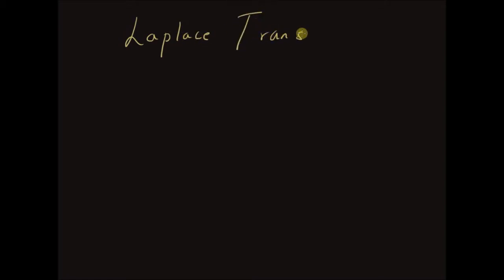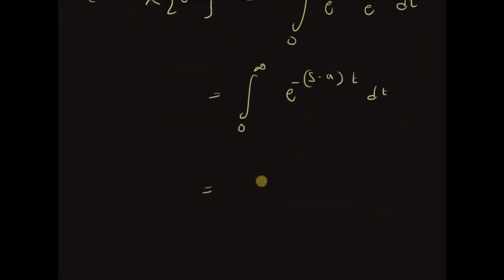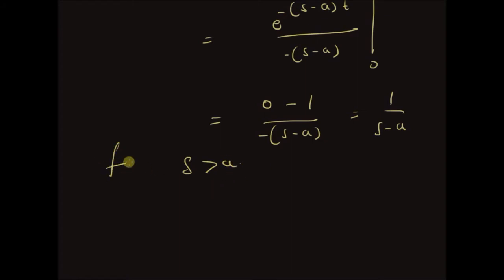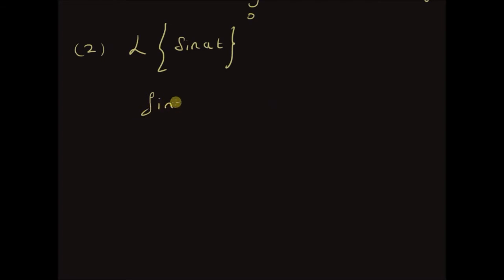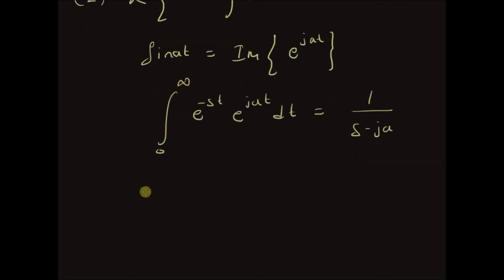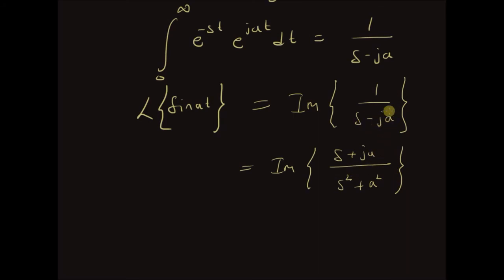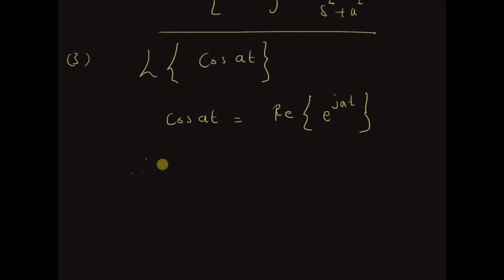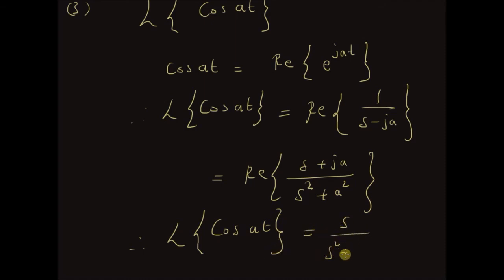Laplace transform of elementary functions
laplace transform of exponential, sinusoidal functions